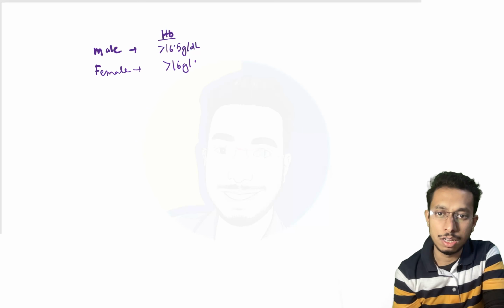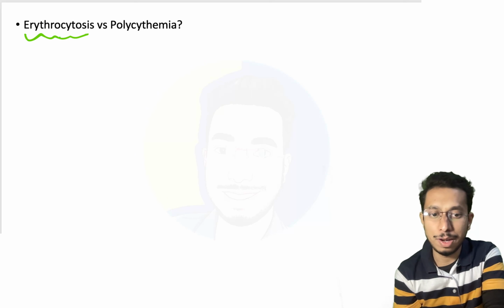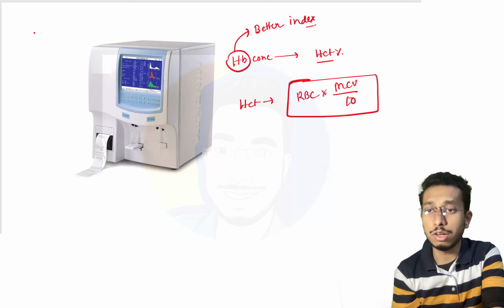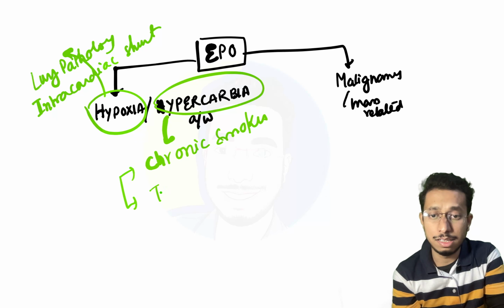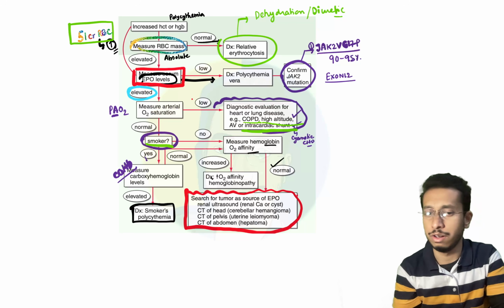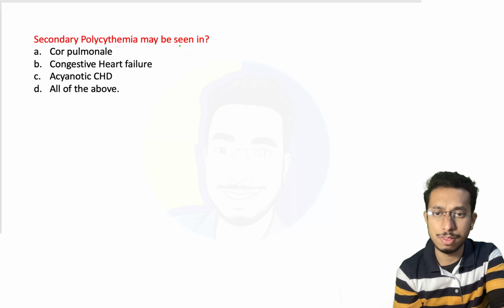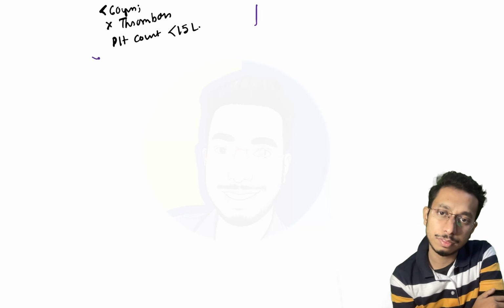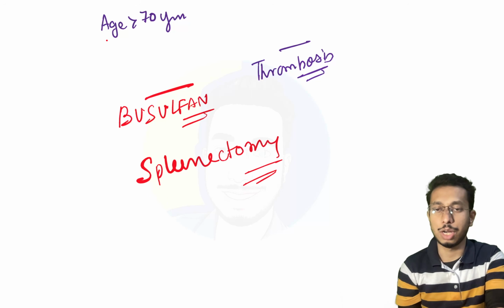Polycythemia | Haematology internalmedicine neetss inicet fmge neetpg Harrison's Based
Welcome Guys, In this video I have discussed regarding Polycythemia, causes, approach, diagnosis and managment. This video is based Harrison's Principle of Internal Medicine. MCQ discussion is present with the video, It has been designed in such a fashion that completion of the video will lead to completion of the chapter.